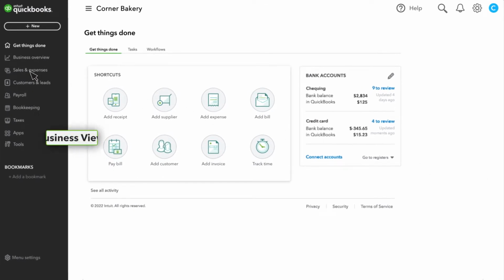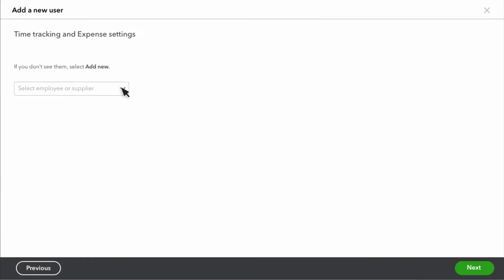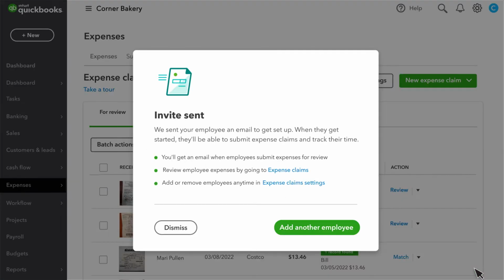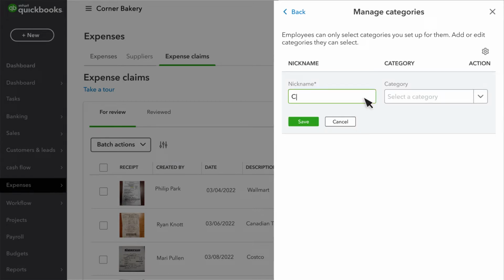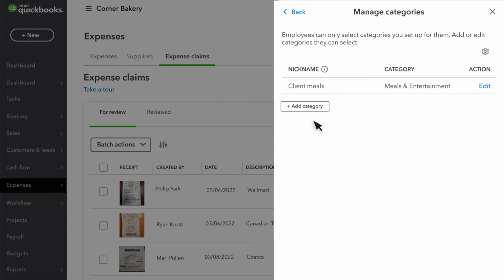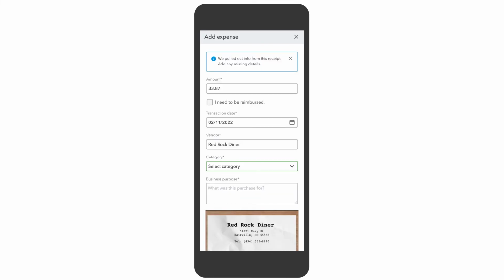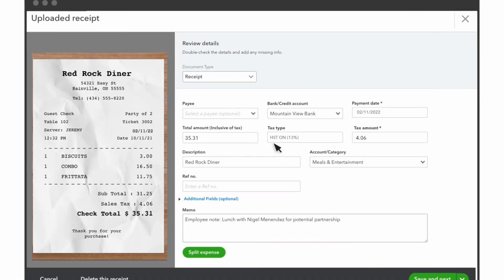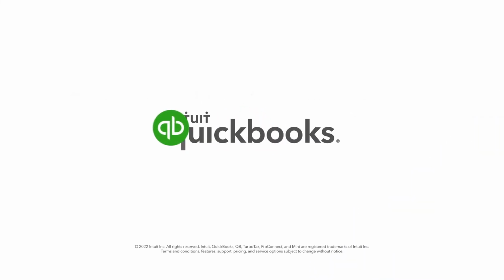How to manage your employee expenses in QuickBooks Online Advanced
With QuickBooks Online Advanced, your team can submit their expenses with categories and upload receipts for you to review. This helps you track and record employee expenses all in one place. Let’s learn how to set up a team member so they can submit expenses with receipts, and track and record their expenses.